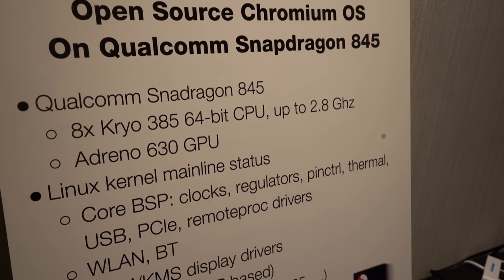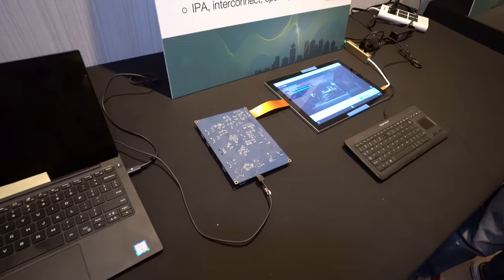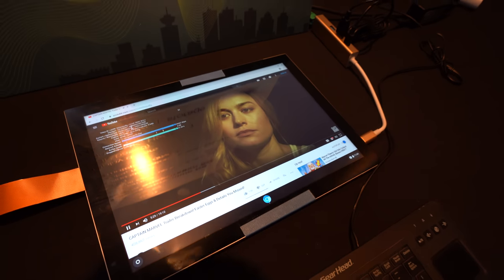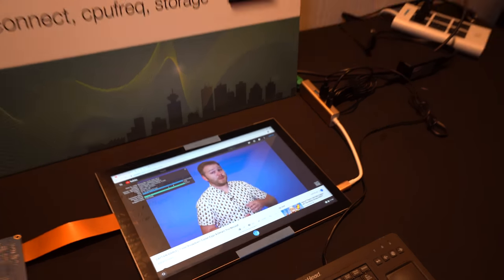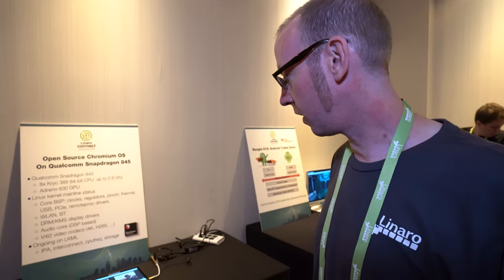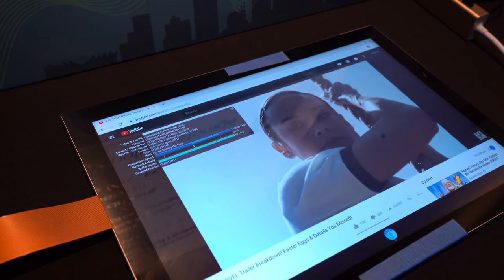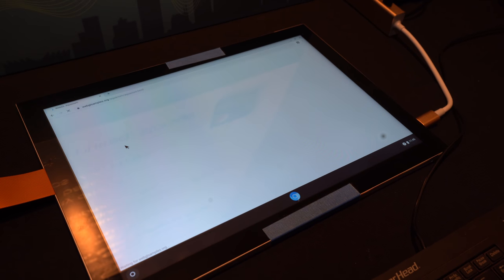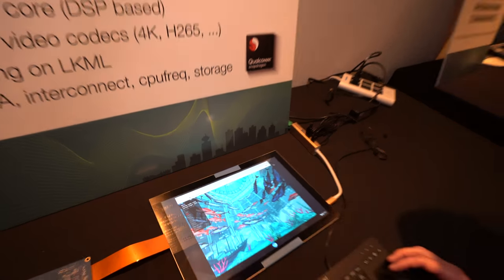Chromium OS on Snapdragon 845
At Linaro Connect Vancouver 2018, some engineers are showing the Open Source Chromium OS running on the 10nm Qualcomm Snapdragon 845. With some talk on the status of using Freedreno for hardware accelerated GPU support in that Chromium OS demo. Over the past few months this solution has been upstreamed into the mainline kernel, display driver, audio driver, wifi driver, all the connectivity and periferal storage drivers, all to make Chromium OS work on that chipset. Running the 4.18 kernel with very few additional patches, it has hardware accelerated video playback using the open source freedreno driver. This could be a clue towards what I think could be an ultimate ARM Powered Laptop, a Snapdragon 845 Powered Chromebook would be so awesome, with Gigabit LTE, with good ARM single thread and multi-thread performance, with smooth Android and Linux apps supported, perhaps even it would be nice if Microsoft could contribute full x86 and ARM compiled Windows 10 apps support directly on this device.

Members get:
- early access to hundreds of yet unpublished videos
- business cards to contact companies and people interviewed
- special icon next to username to get comments and live chat highlighted